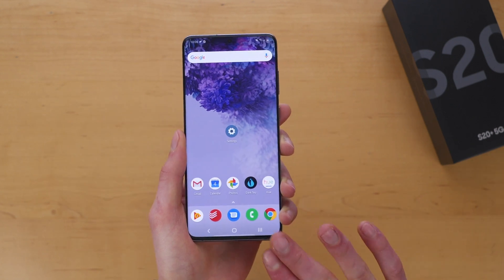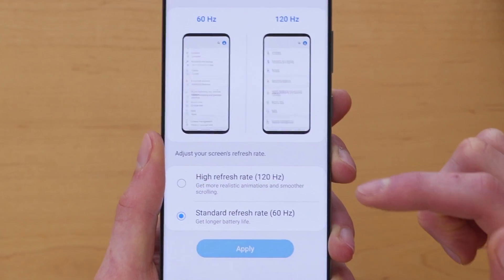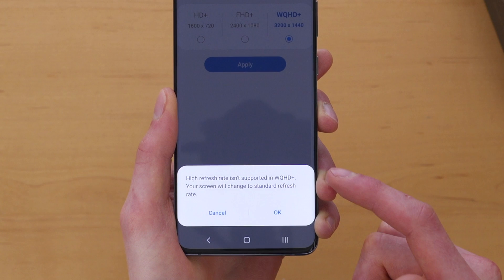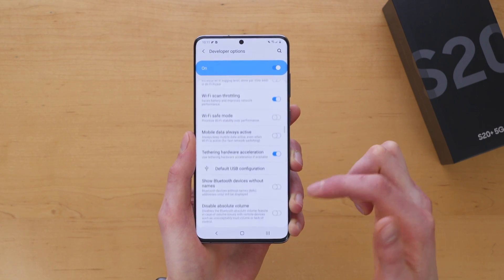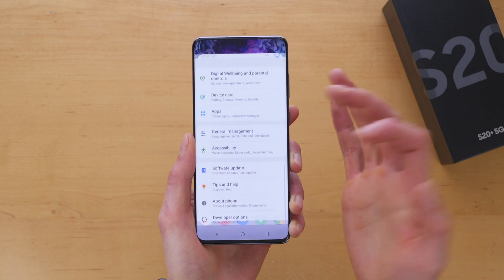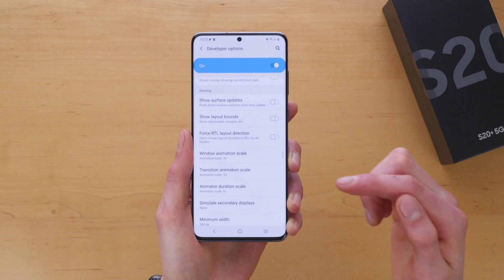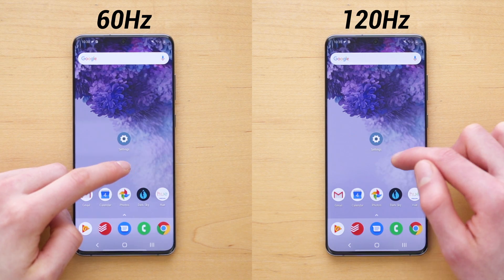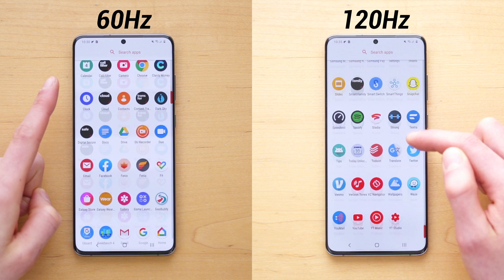How To Enable 120 Hz on Galaxy S20 - Make It Faster!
How to turn on the 120Hz refresh rate display on Galaxy S20 and make it faster by speeding up the animations! Also see a comparison of 60Hz vs 120Hz and the difference it makes.
⬇︎STEPS⬇︎

ENABLE 120Hz STEPS:
1. Go to Settings
2. Tap "Display Settings"
3. Tap "Motion Smoothness"
4. Tap "High Refresh Rate 120Hz"
5. Tap "Apply"

Enabling 120Hz will limit the maximum resolution to FHD+ (2400 x 1080). I think it is worth it because the phone feels faster, smoother, and more responsive and the FHD+ resolution still looks sharp to my eye.

SPEED UP YOUR GALAXY S20:
1. Go to Settings
2. Scroll down and tap on About Phone
3. Tap Software Information
4. Tap on Build Number 7 times (this will enable Developer Options)
5. Tap the back button twice (go to the main settings screen)
6. A new option for Developer Options will be at the very bottom! Tap on that.
7. Scroll down to Window Animation Scale and Transition Animation Scale, and set those to 0.5x

Reducing the animation duration, or speeding up the animations so they are 2x as fast, makes your phone feel lighting fast and ultra-responsive, especially when paired with the 120Hz refresh rate display!

Get 10% Cashback on Galaxy S20 when you sign up for Rakuten and buy from Samsung